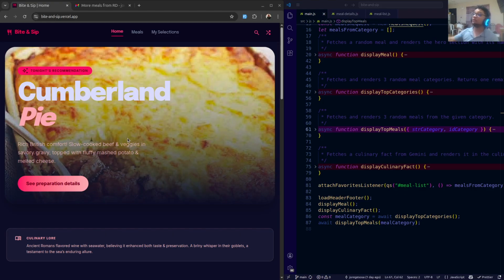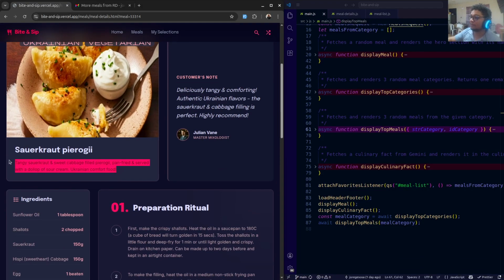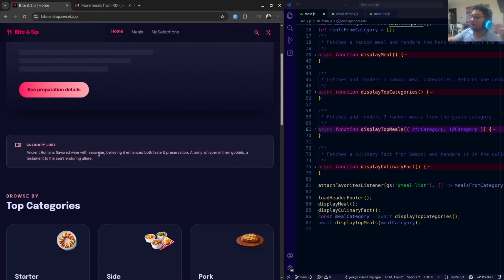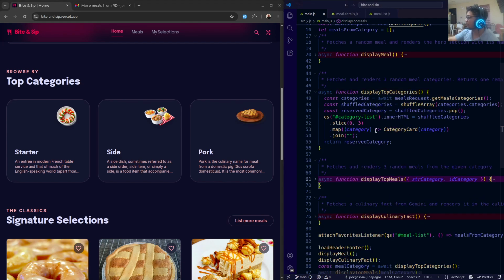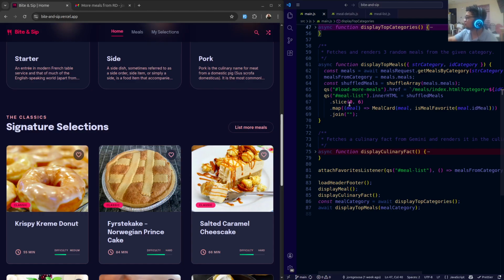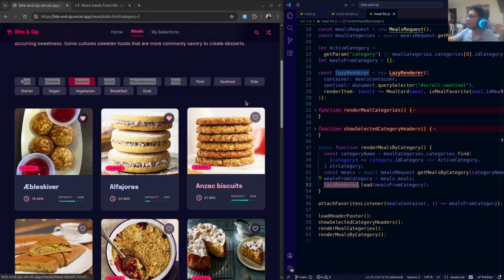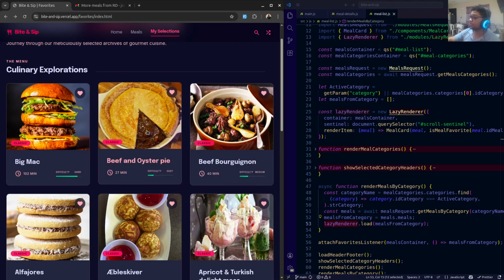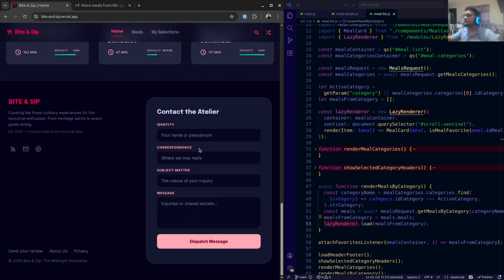WDD330 BYU PATHWAY